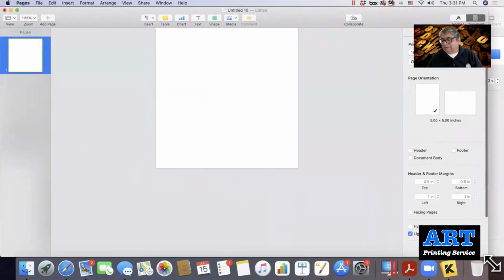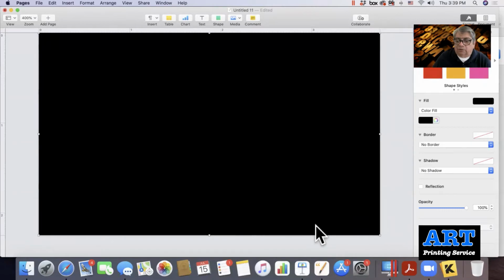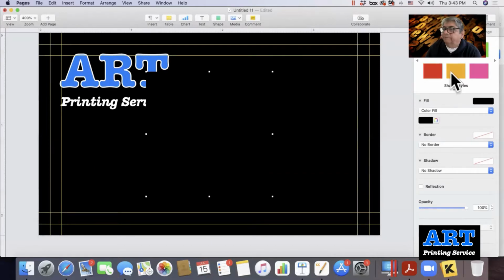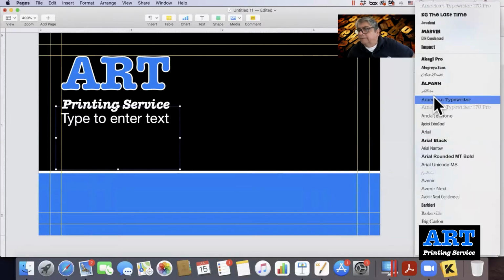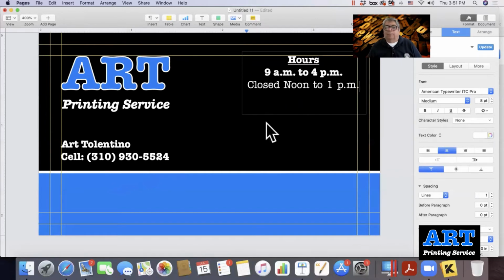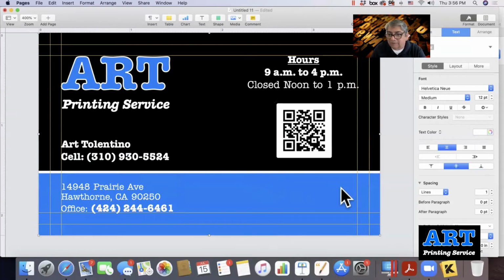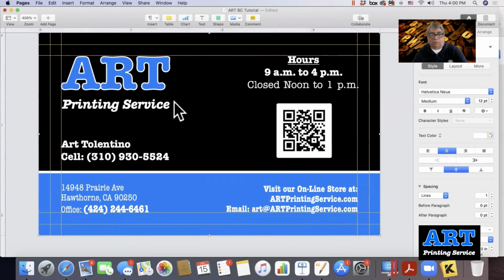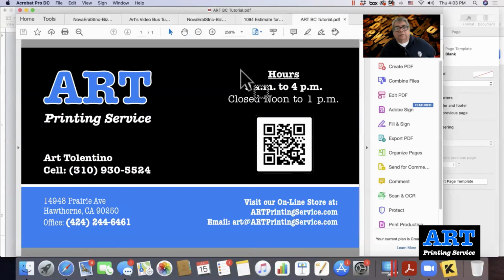Tutorial 2 - How to Create a Business Card on a Simple App 3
This is our second tutorial!!! We will walk you through Apple's Pages App and show you how you can create a business card worth giving out. You'll learn how to use Pages, set up your layout, insert logos, set up your font and typeset your info, sizing and style. We will also show you how to prepare the file so that a solid ink color can bleed off of the four edges without creating problems during the print process. The video is 35 minutes long. So, pour your coffee, sit back and take a lot of notes. This video is extremely informative and will save you lots of money in the long run.